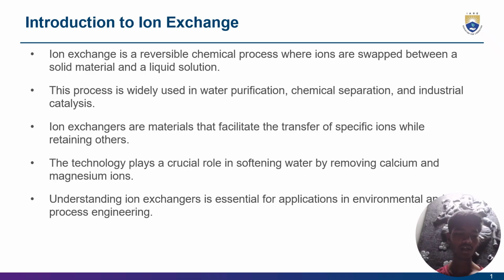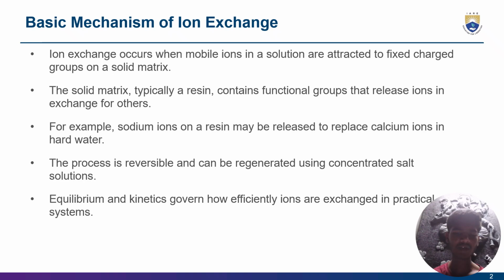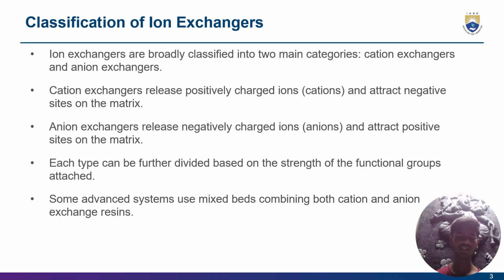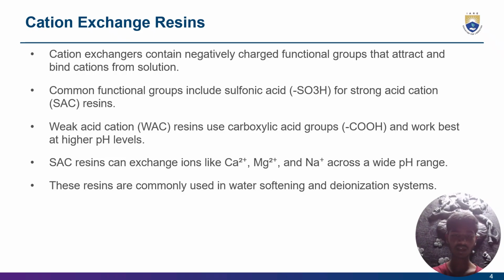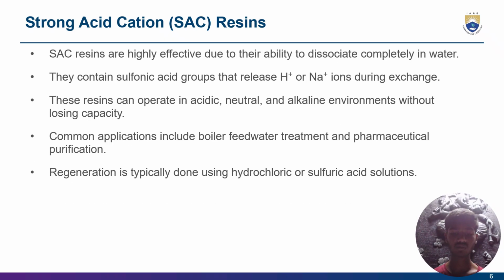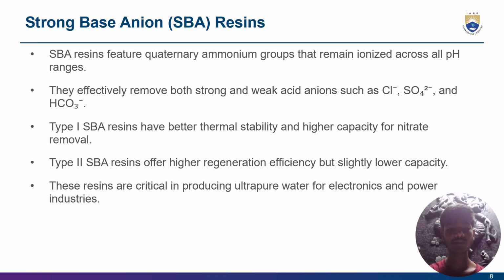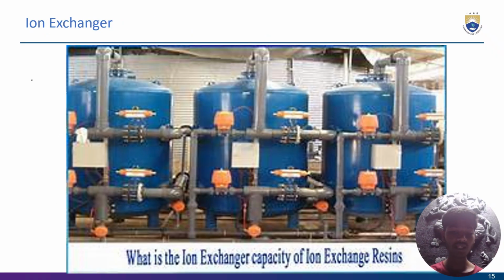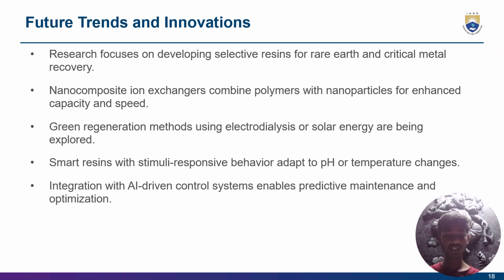Types of ion exchangers